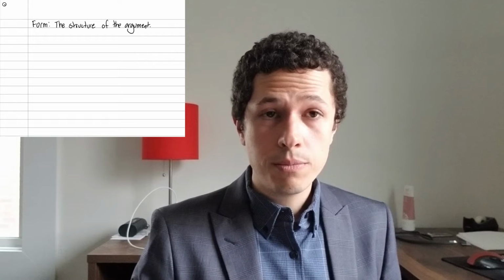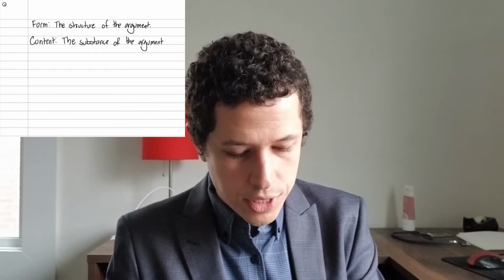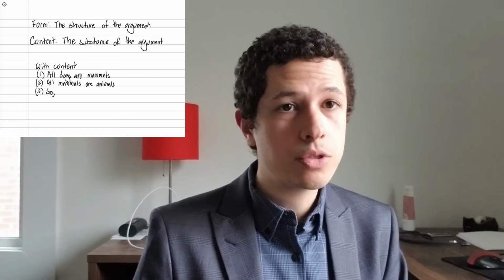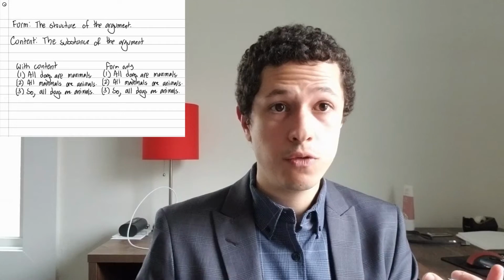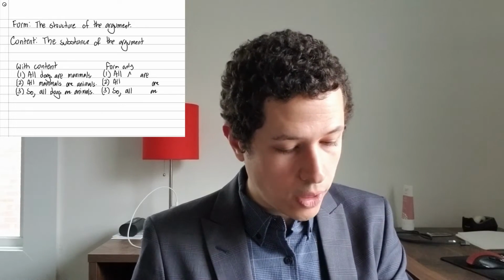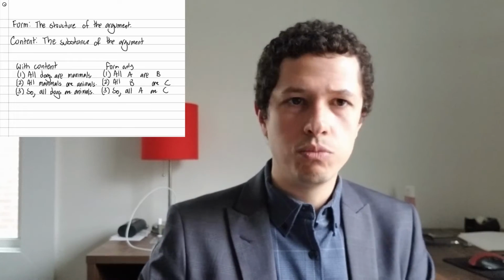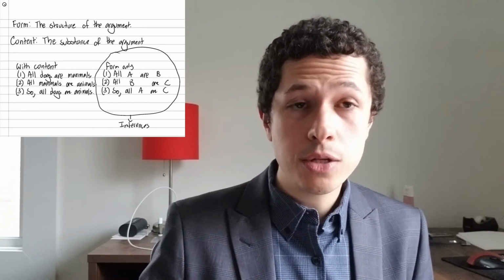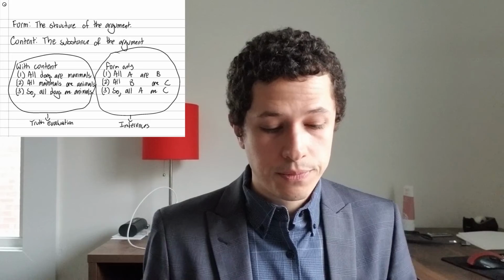Argument Form and Content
An argument's form and content are different, and, in this video, I explain the difference and state the importance of each.